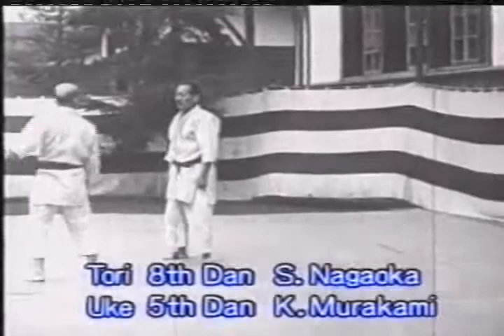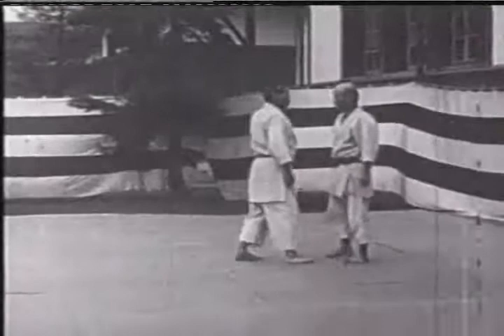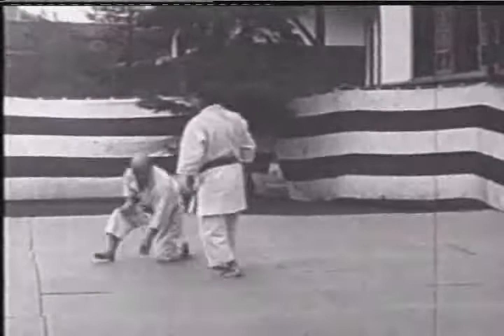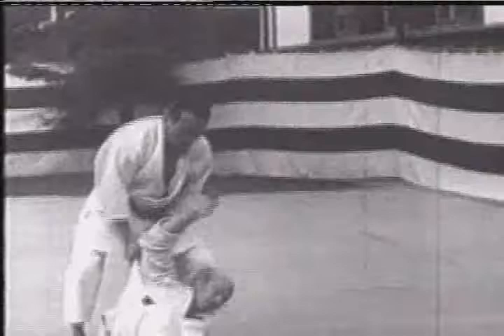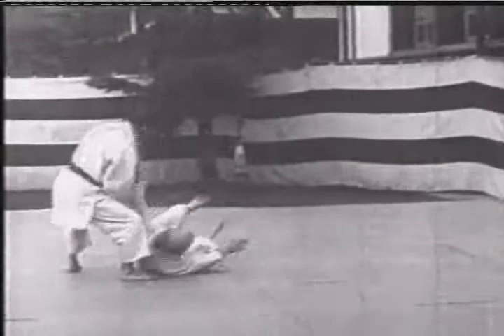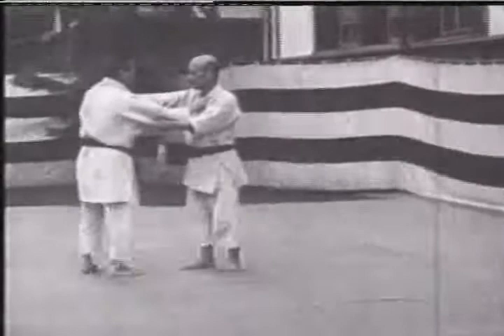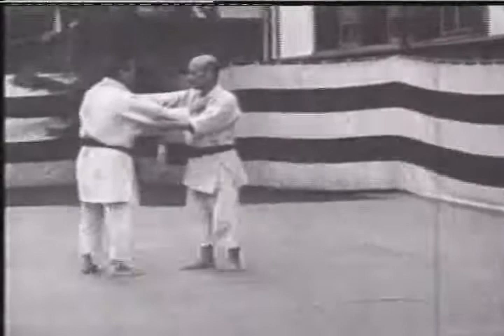Nage no kata - Nagaoka